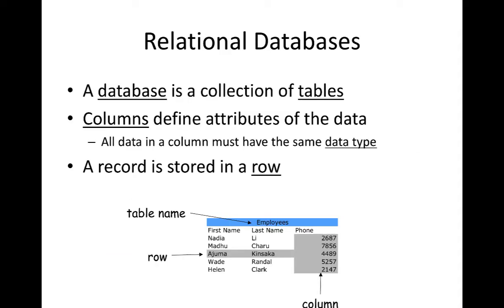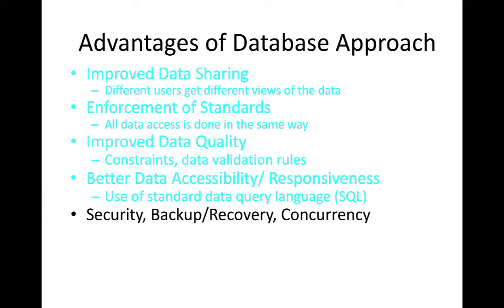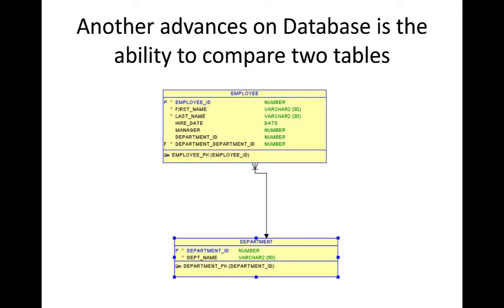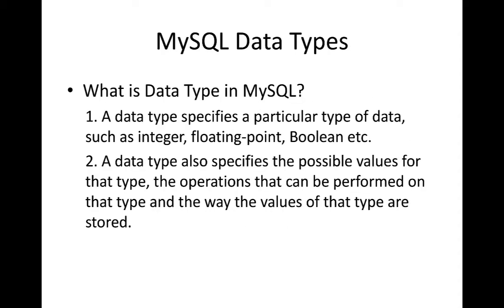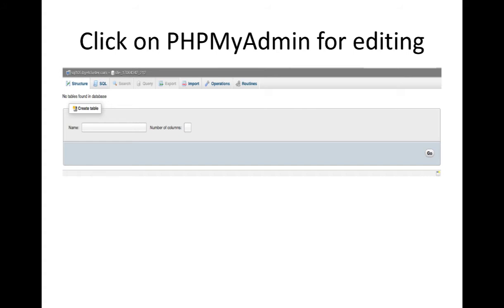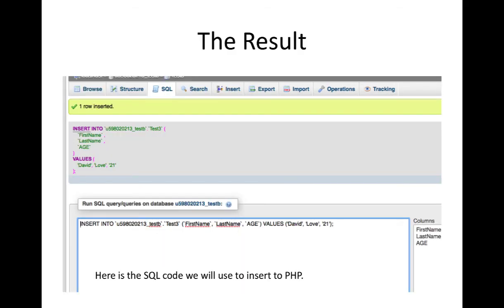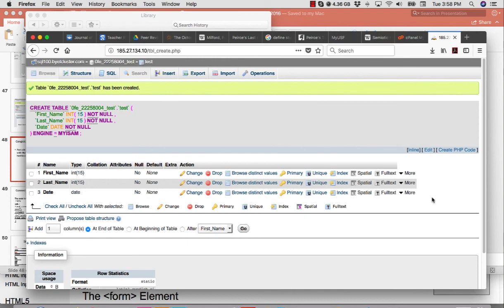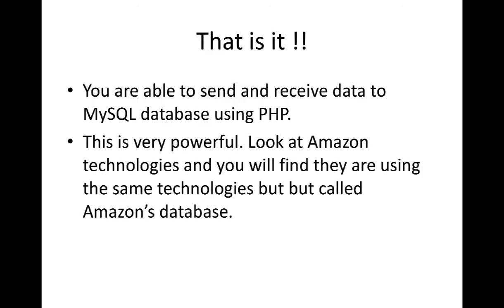Module # 5 MySQL